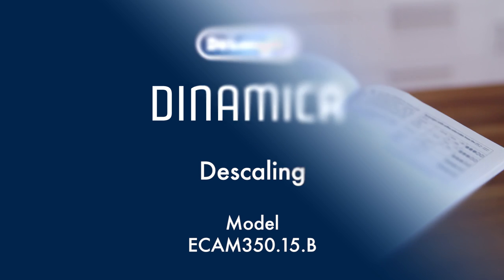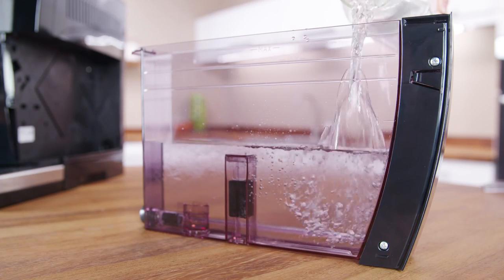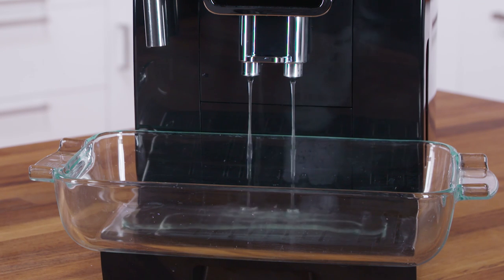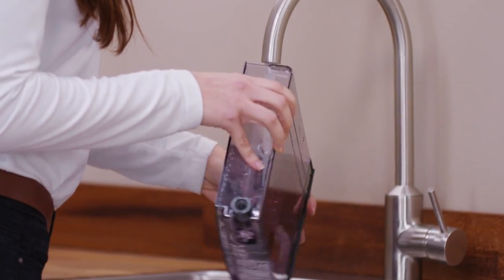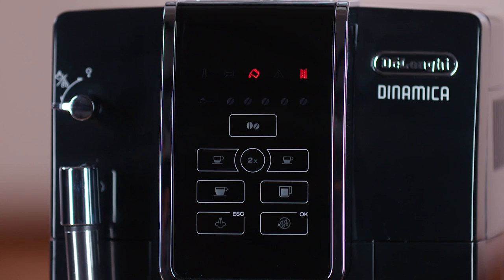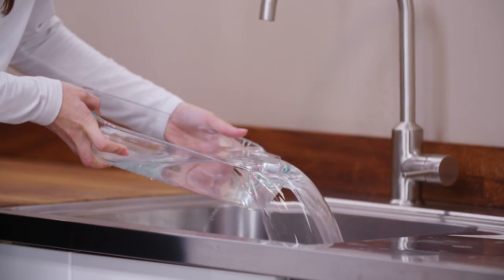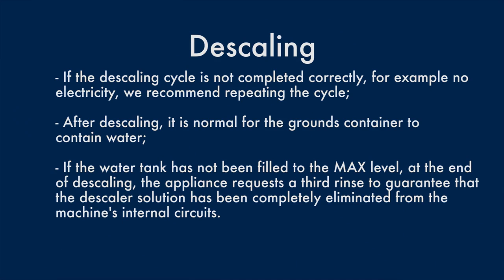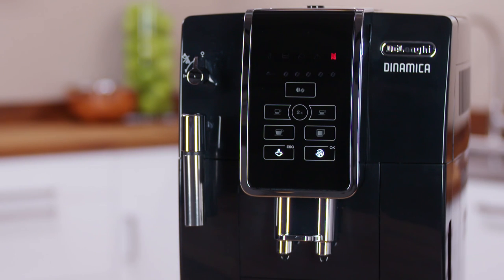De'Longhi Dinamica ECAM 350.15.B | How to descale your coffee machine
Watch this video to find out how to descale your De'Longhi Dinamica ECAM 350.15.B bean-to-cup coffee machine.

To help you get the most out of your coffee machine, we've created a series of How-To videos. Use the links listed below to jump to different sections.

DE'LONGHI Dinamica ECAM 350.15.B, ECAM 350.35.W, ECAM 350.55.B, ECAM 350.75.S OTHER USEFUL PLAYLIST CHAPTERS -